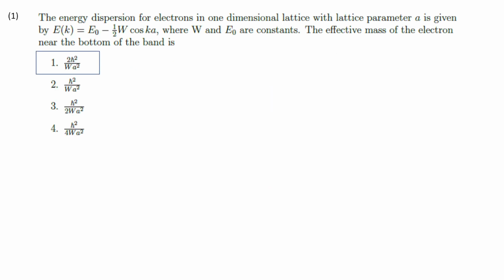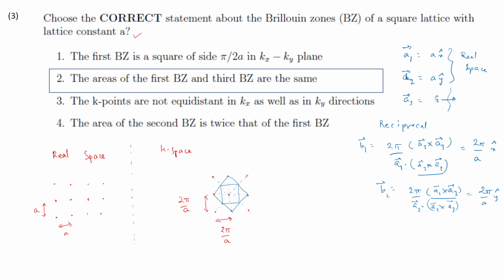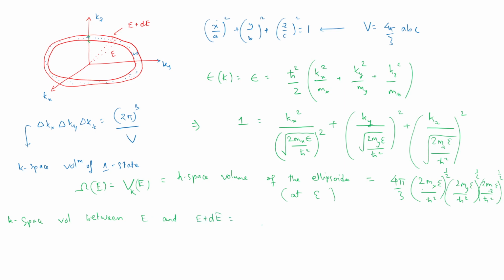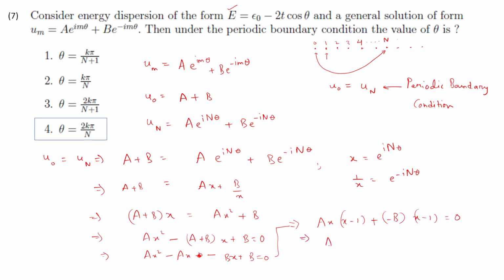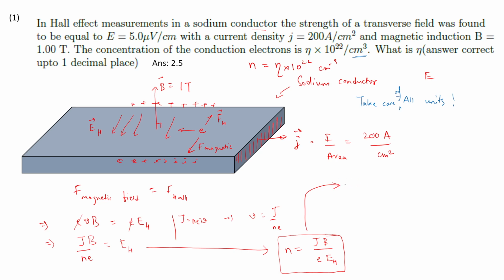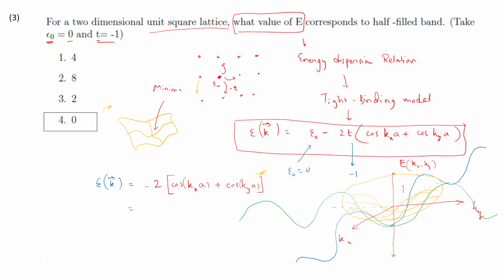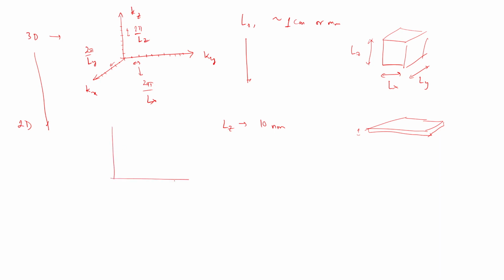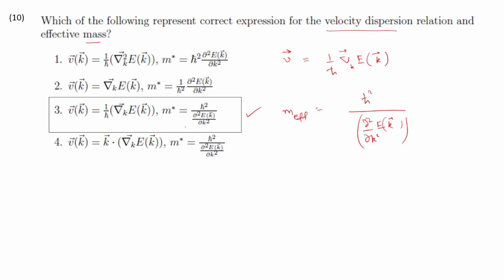Live Session - 4 | Electronic Theory of Solids | NPTEL, noc23-ph18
The problems discussed in this session involve the Density of States, the Hall Effect, the Tight Binding Model, and Electronic Band Structure and related concepts like effective mass, group velocity, etc.